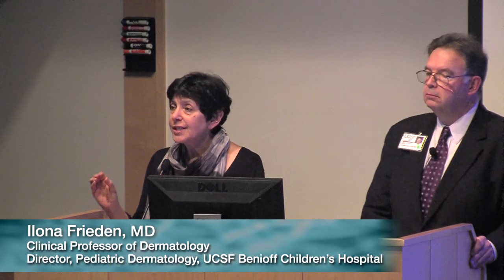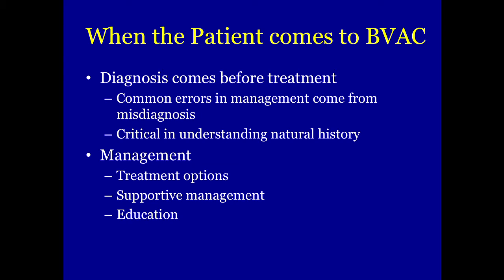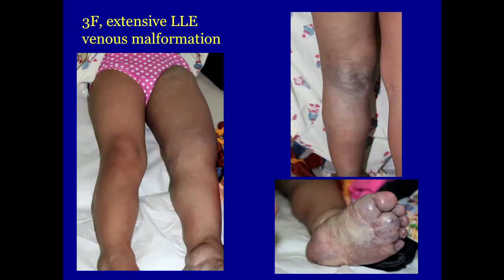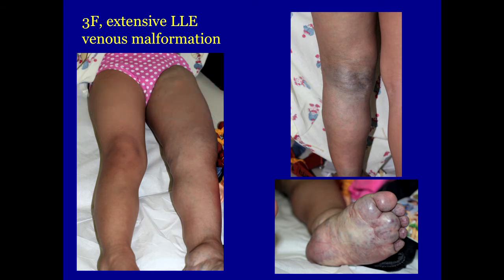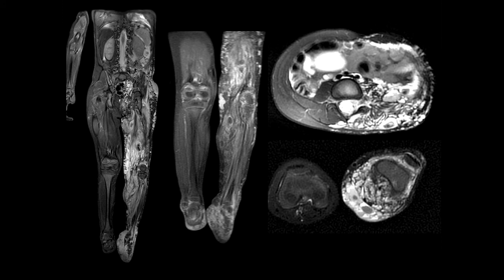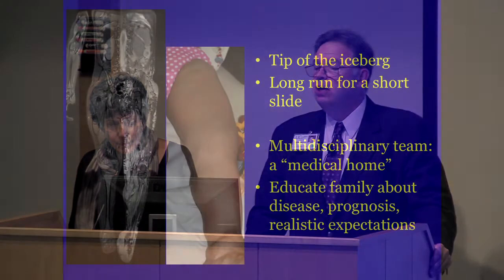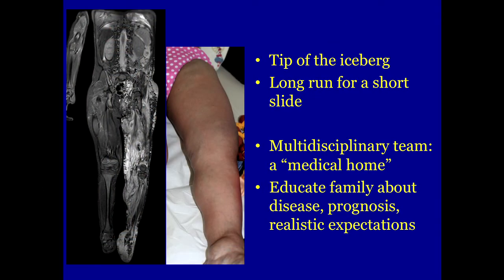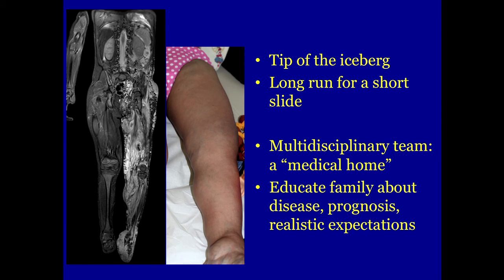UCSF Radiology: Making The Diagnosis - Venous Malformation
Dr. Ilona Frieden, Pediatric Dermatologist and Dr. Christopher Dowd, Interventional Radiologist, discuss accurately diagnosing patient with Venous Malformation using MRI.